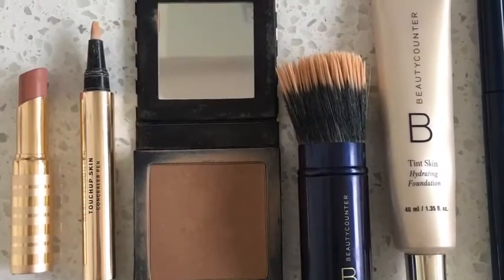Top Knot Mommy Gorgeous toxin free, mom approved, Beautycounter makeup video tutorial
Top Knot Mommy's mama perk up! My 2 minute face is perfect for those hectic mornings and it will leave you looking fabulous! You can get a gorgeous everyday look using my absolute fave toxin free Beautycounter products. Join me, and fall in LOVE with Beautycounter